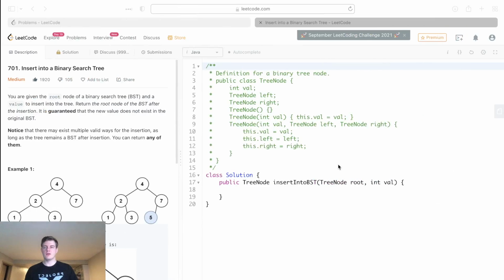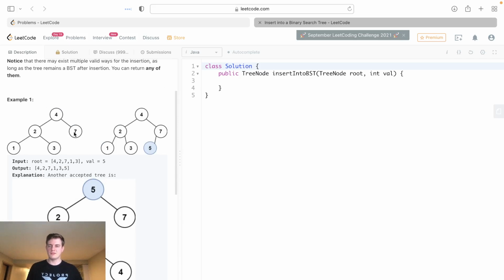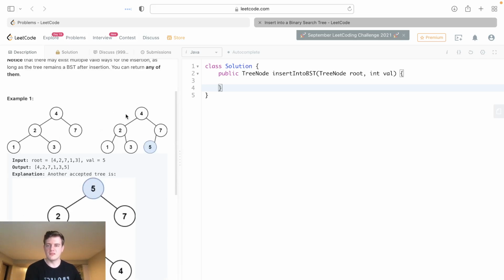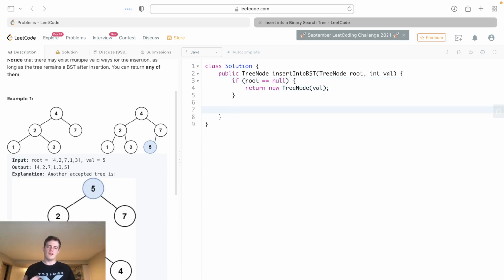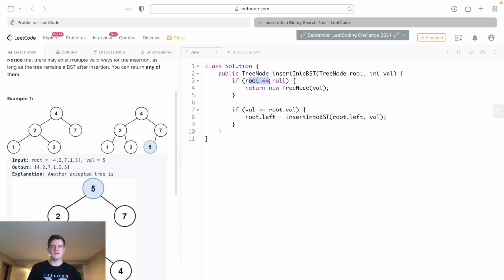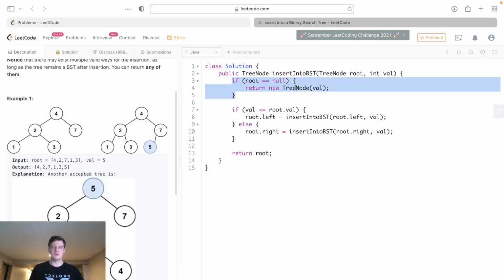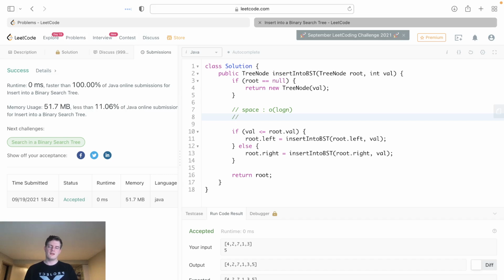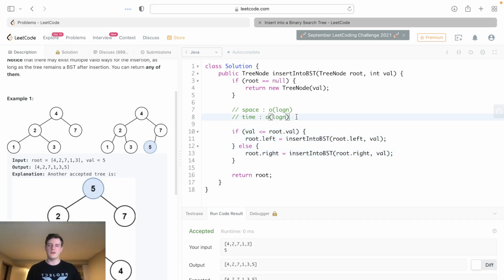Leetcode Solution - 701 Insert into a Binary Search Tree